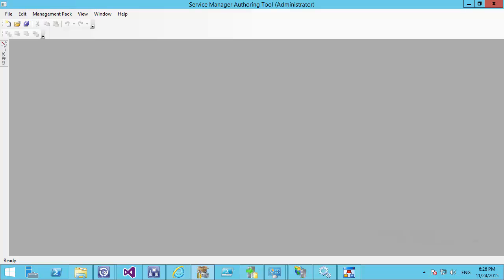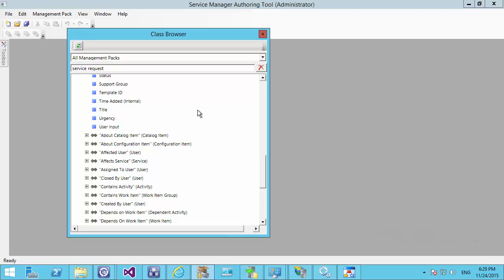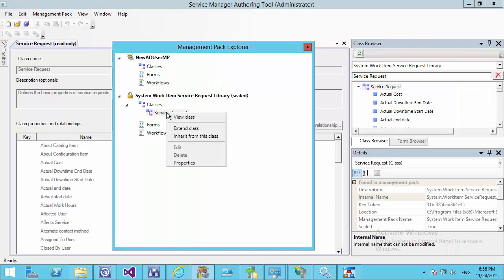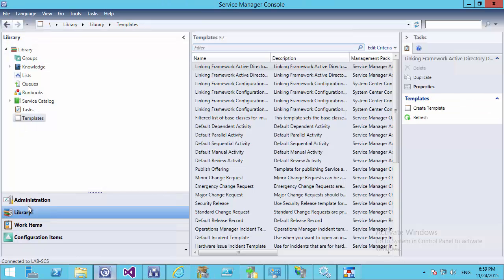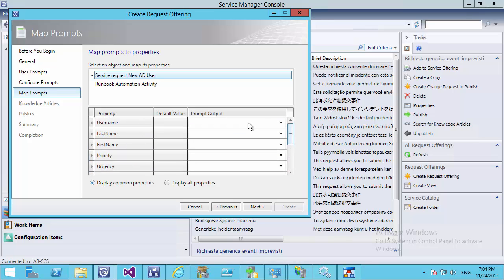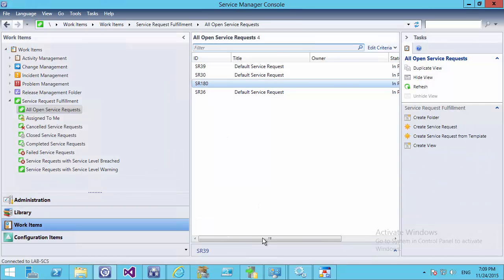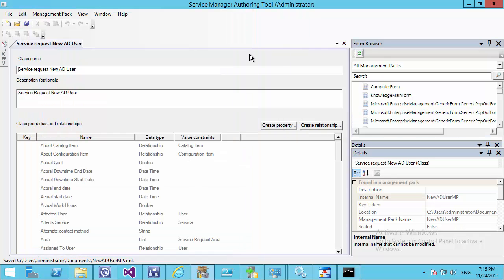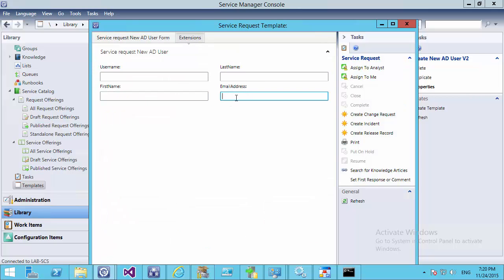System Centre Service Manager (Part 5 - Authoring a management pack)